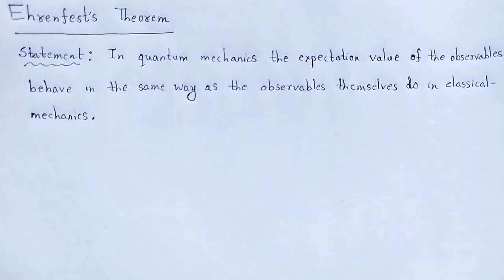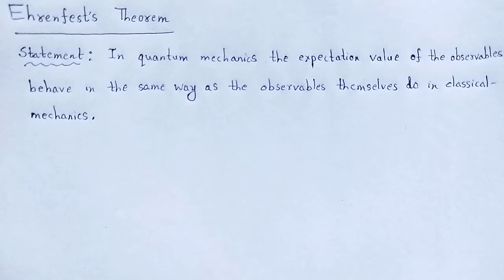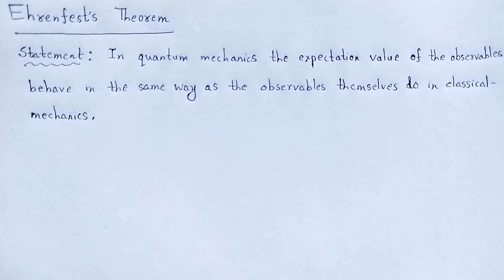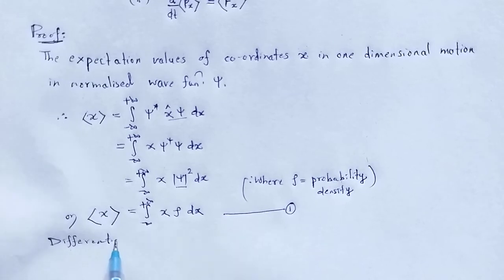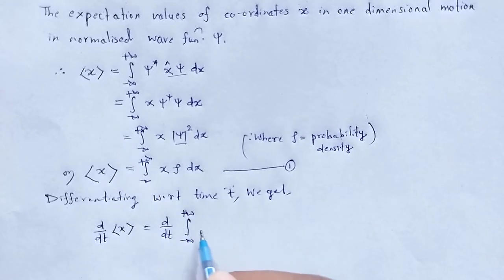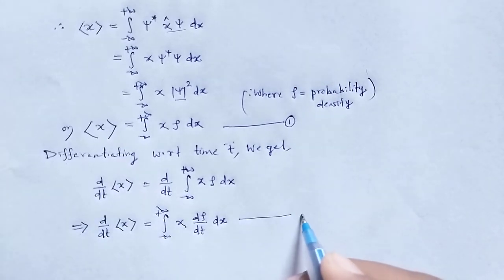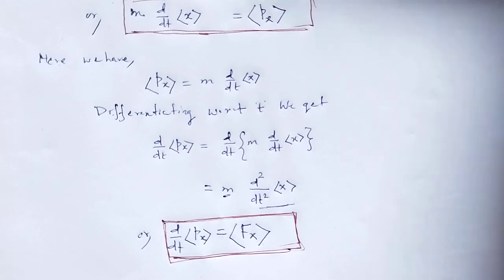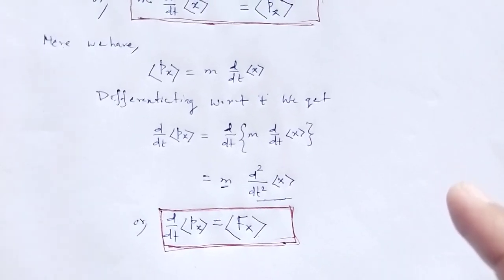QUANTUM MECHANICS & APPLICATIONS: Ehrenfest's theorem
In this video we studied about the concept of Ehrenfest's theorem and it's proof with direct wave function method.

1. Quantum mechanics: Concepts and applications by N.Zettili
2. Quantum mechanics by Griffith